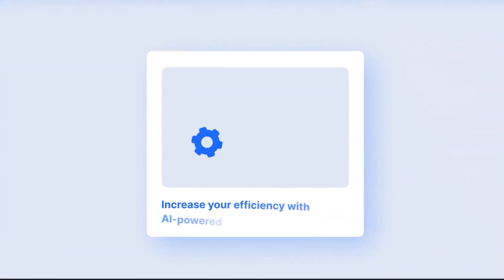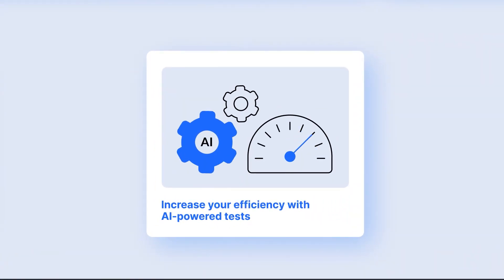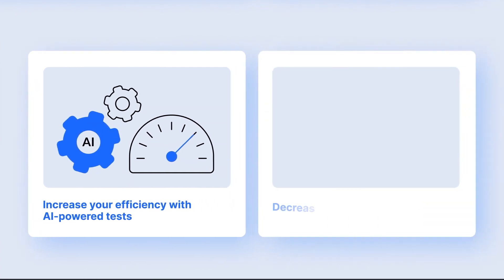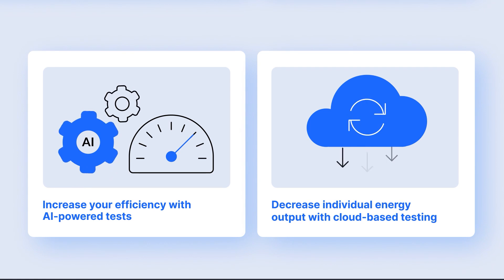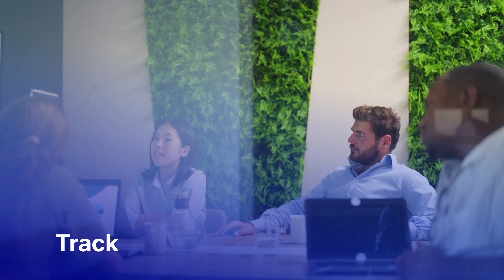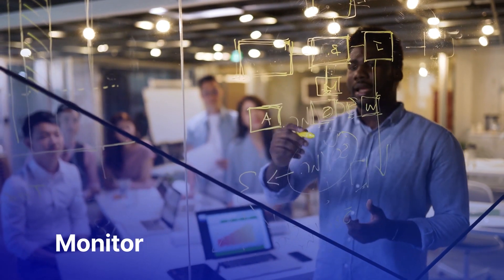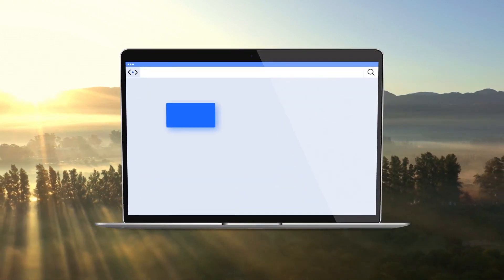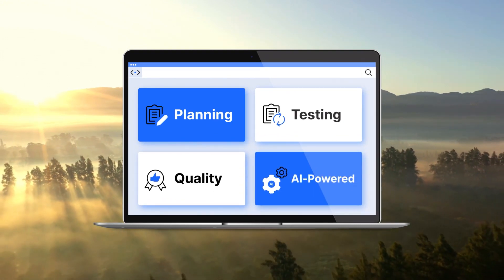Deliver Greener Software with OpenText™ DevOps Cloud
How green is your software? Environmental sustainability is a growing priority for businesses. Reduce your software’s environmental footprint and work towards zero digital waste with OpenText DevOps Cloud solutions. Improve the efficiency of your software delivery with insights that help reduce rework, bottlenecks, overproduction, time, and costs.

Watch this video to discover how DevOps Cloud Solutions can streamline application delivery management to positively impact your sustainability goals.

to learn what OpenText DevOps Cloud can do for you and read the paper